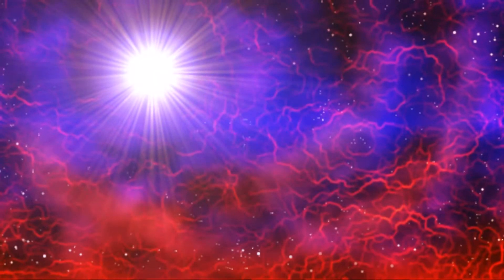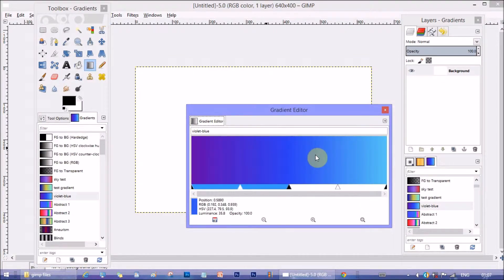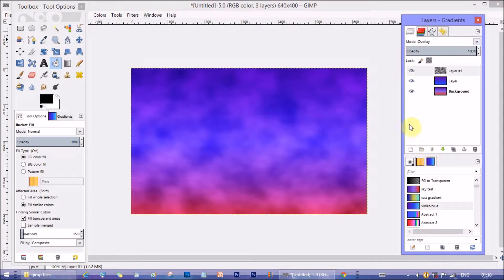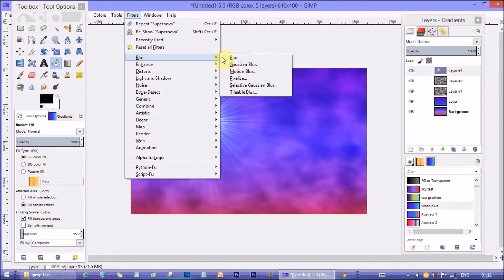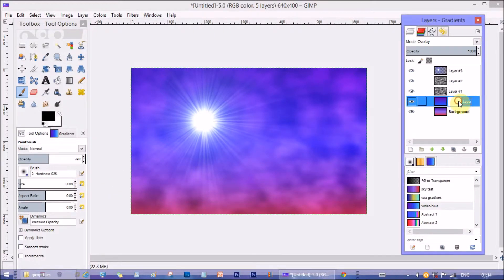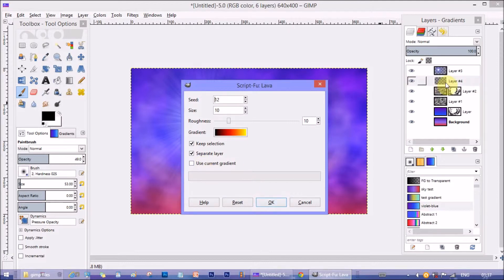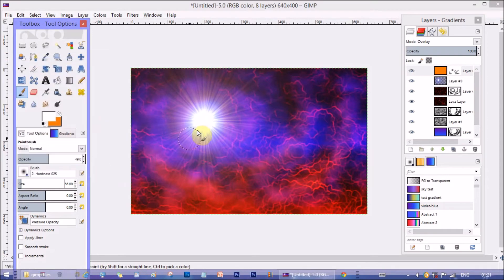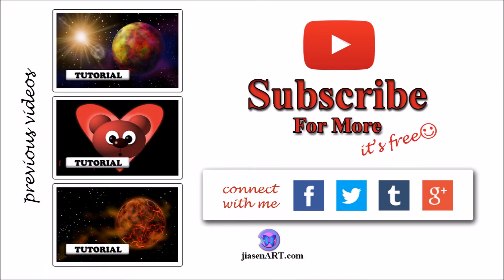Creating An Awesome Alien Sky Sci-Fi Digital Art In Gimp With Tricks ~ Tutorial For 13+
Link to the gradient tutorial: GIMP 2.8 Gradient Tool Explained - How To Make Custom Gradient In Gimp Tutorial -

In this tutorial I will show using some awesome shortcuts to make this amazing digital art.

This is a sci-fi based digital art on alien sky. That is if we stand on an alien planet ground (ahem!) then how would we see the sky that has little to no atmosphere, full of dangerous gases and electric charges flying around - that is well if we still stay alive in such a place (I bet we will get a special suit for that).

My tutorials are for inspiring you to innovate and discover new styles,easy tricks,ideas and creativity. So learn, get inspired, create amazing art work and enjoy.